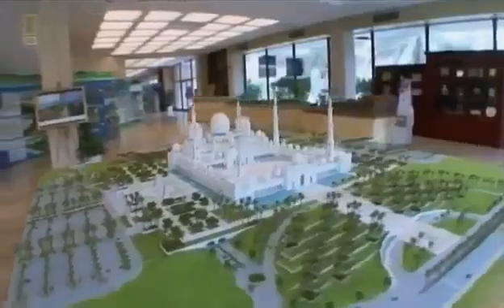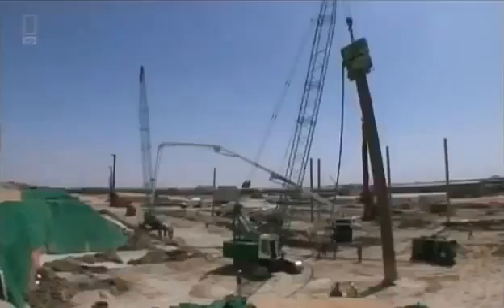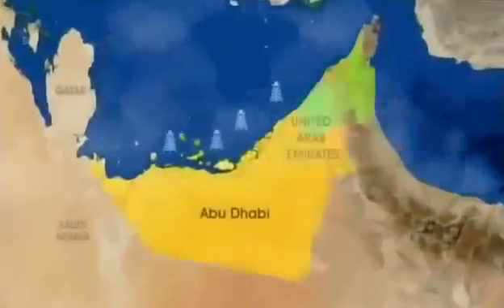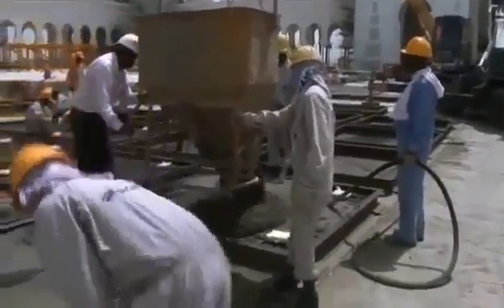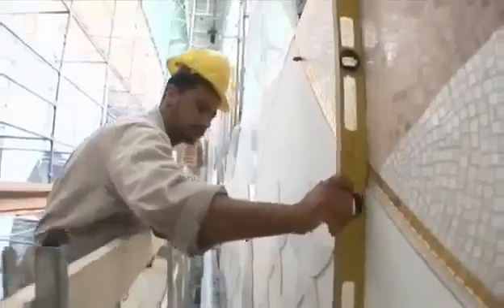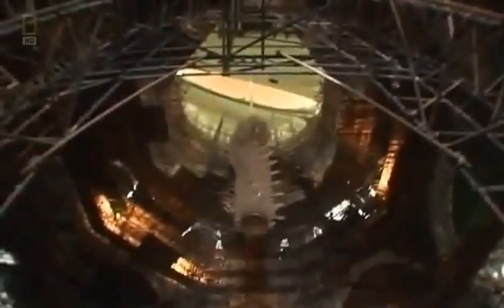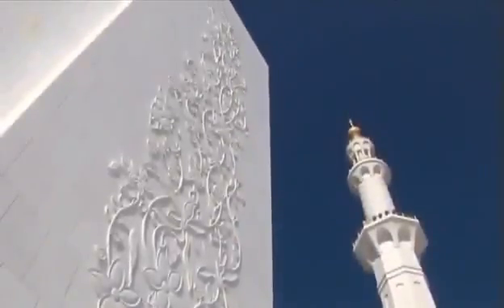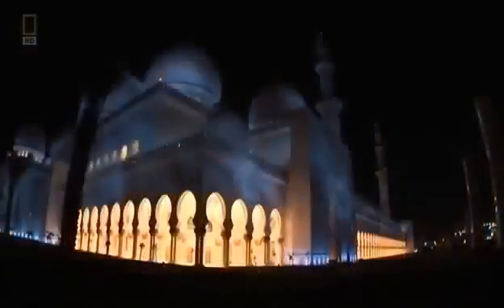Best Documentary 2016 - The World's Most Luxurious Country On Earth United Arab Emirates [UAE]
Best Documentary 2016 - The World's Most Luxurious Country On Earth United Arab Emirates [UAE] Please Subscriber My Channel G+ .